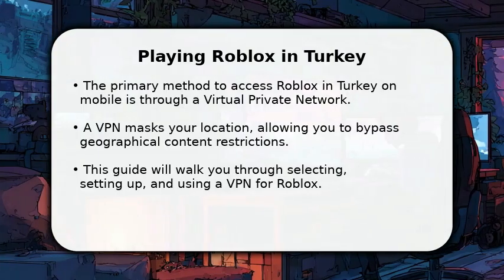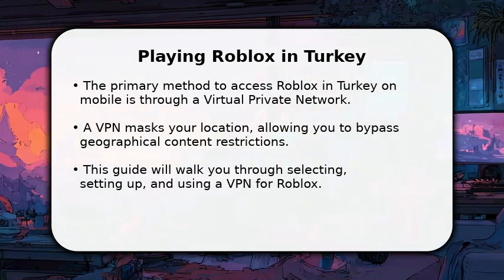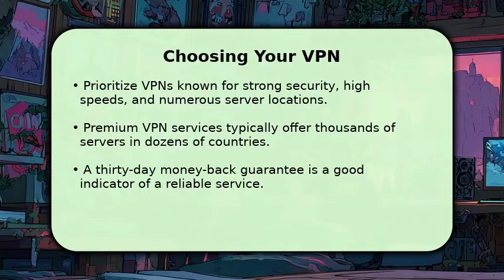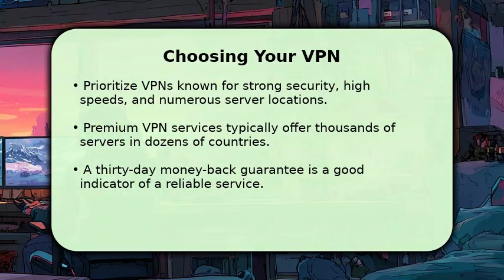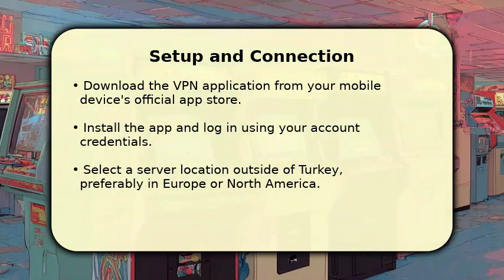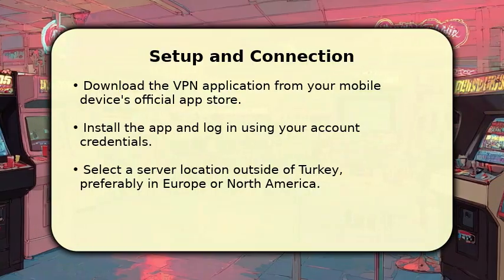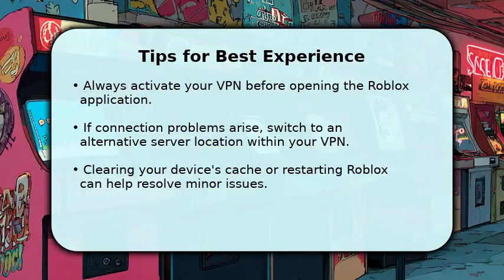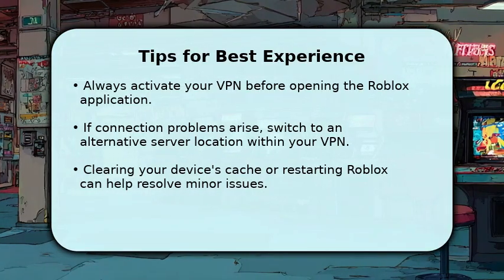How To Play Roblox In Turkey Mobile (Only Way)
▸ :^) Are you searching for the *only way* to play Roblox on your mobile device in Turkey? This in-depth tutorial provides the exclusive, step-by-step method to gain access and enjoy your favorite Roblox games without any fuss. If you've been facing difficulties or looking for a definitive solution to play Roblox mobile in Turkey, this video is exactly what you need. Learn how to overcome common obstacles and get Roblox running seamlessly on your phone. Discover the ultimate technique to bypass any regional limitations and ensure you can connect to the Roblox universe from Turkey. Watch now to unlock the full potential of mobile Roblox gaming!